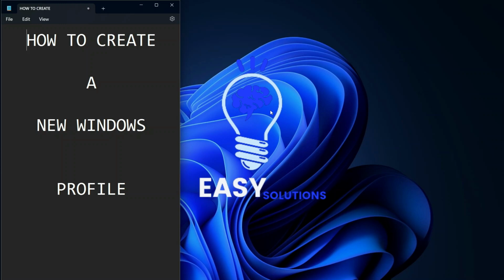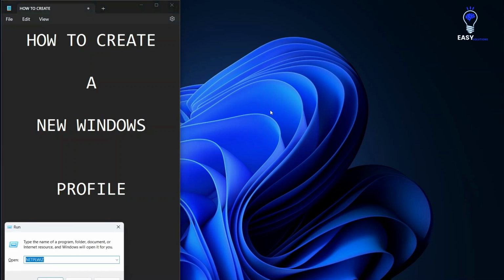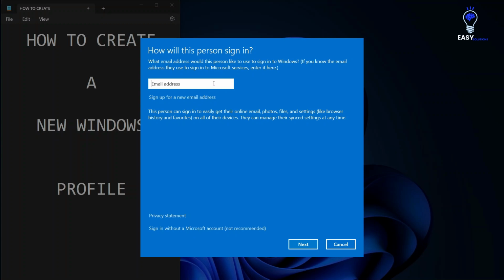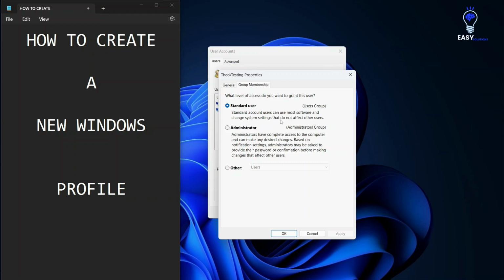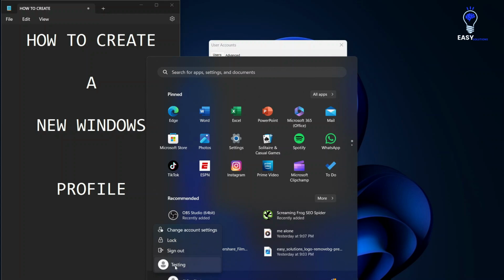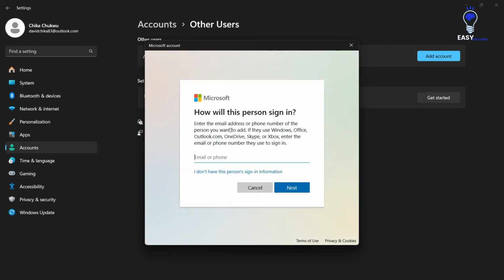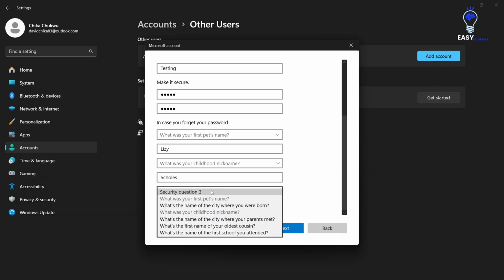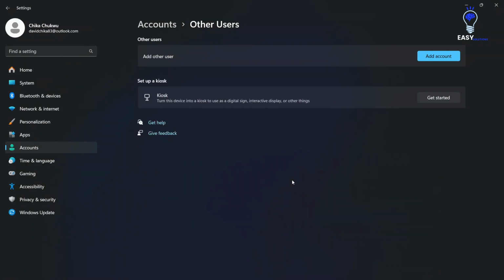Mastering Windows Profiles Step by Step Guide 2024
Description: In this comprehensive tutorial, discover the ins and outs of creating a new Windows profile in 2024. Follow along visually as we demystify the process, providing you with a detailed, informative walkthrough. Learn the essential steps, tips, and tricks to set up your profile seamlessly. Whether you're a tech enthusiast or a novice, this video ensures you grasp the intricacies of managing user profiles on the latest Windows version. Dive into the world of personalized computing and elevate your user experience.